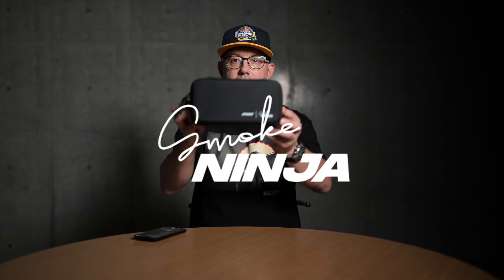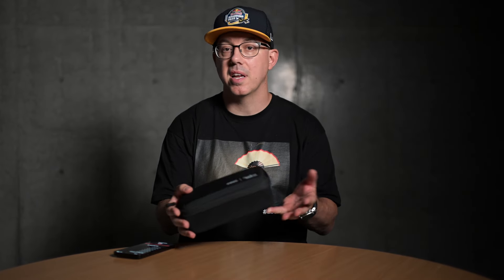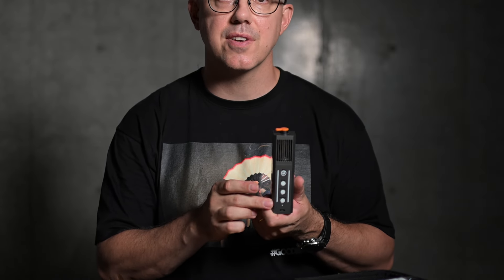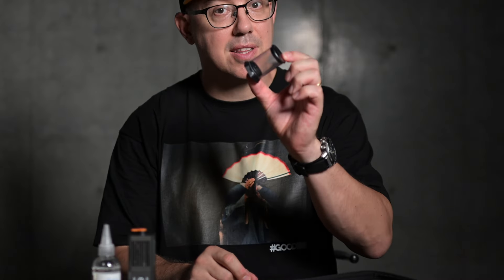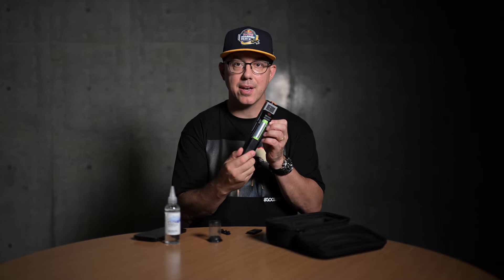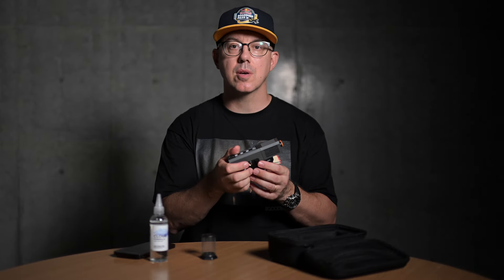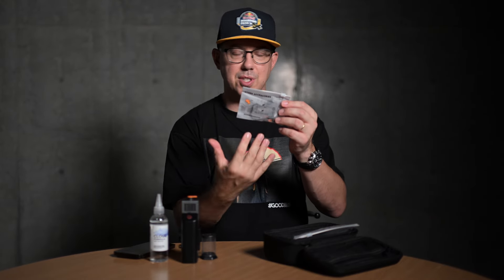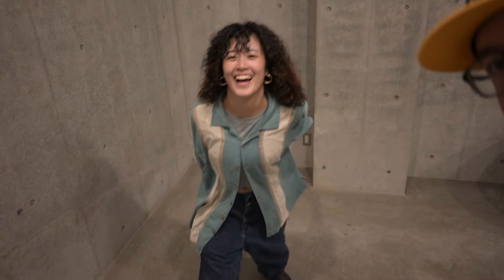Smoke Ninja Review and Test Shooting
I have never used a smoke machine before so being able to try out the Smoke Ninja was super fun and a great learning experience.

In this video I test out the Smoke Ninja for portraits and some product photos and video. Although I had a few bumps along the way, in the end the Smoke Ninja was a blast to use and something I am sure to toss in my bag in the future.